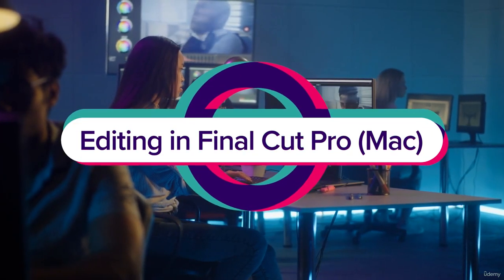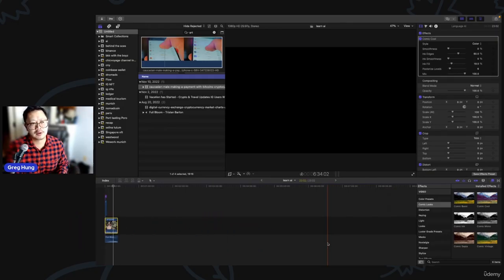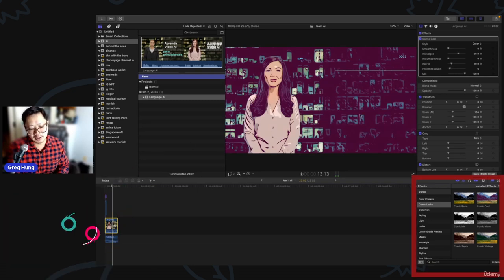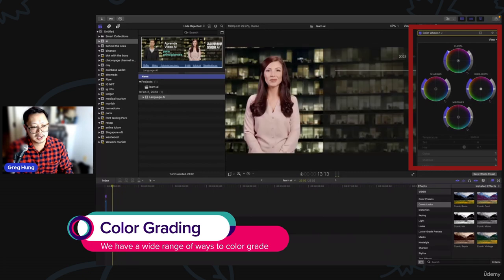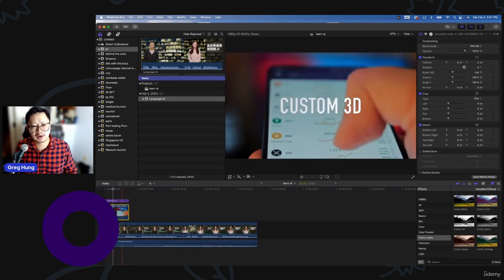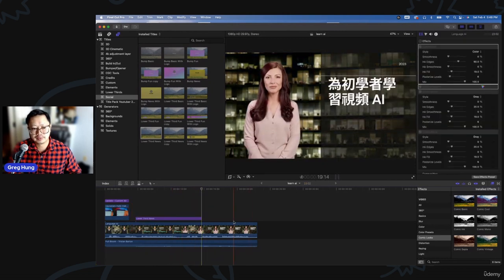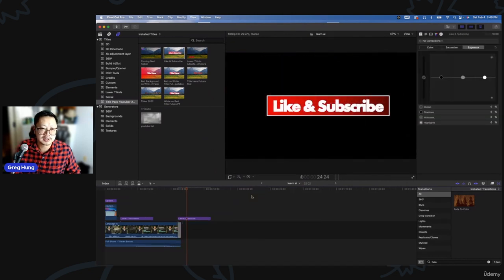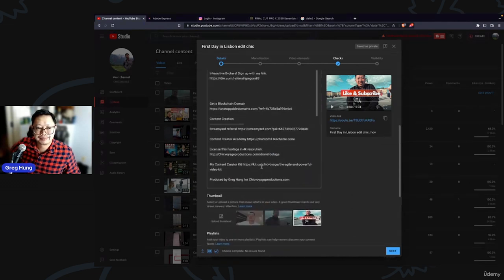7. How to Edit your Video in Final Cut Pro